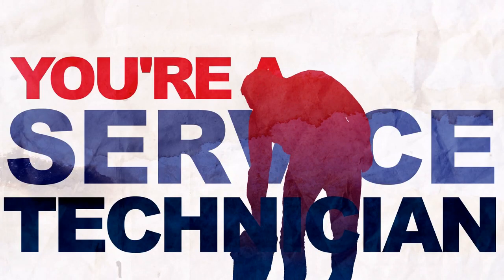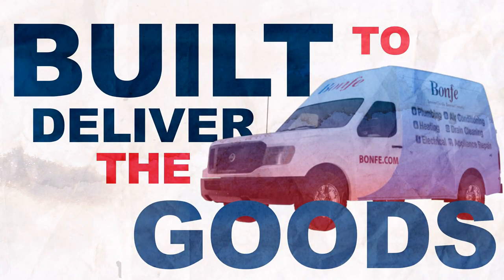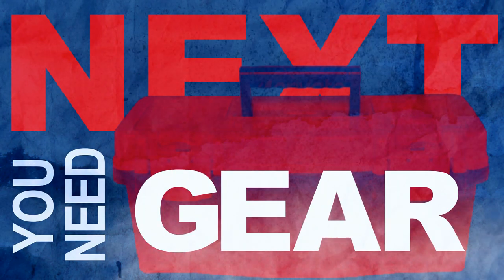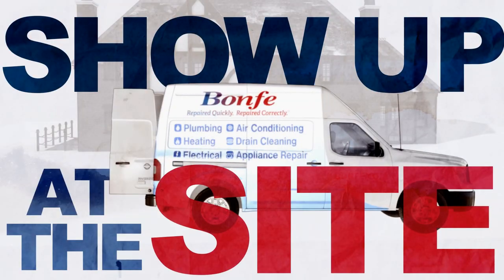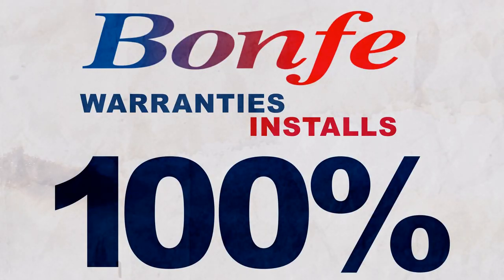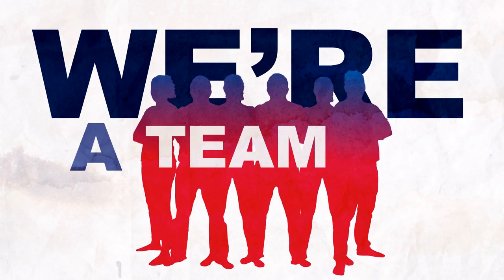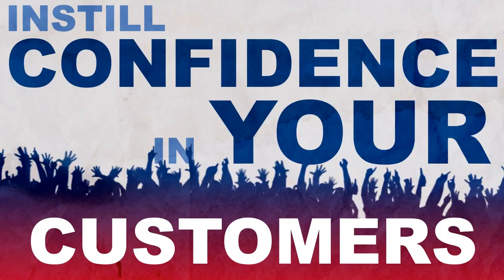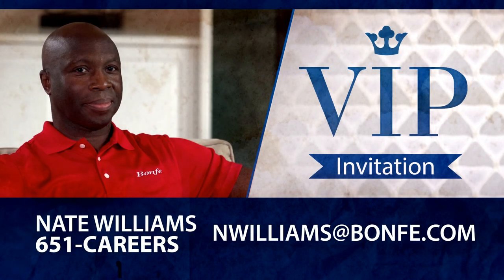Become A Bonfe Technician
We only hire the best. For us, the best means two things: we hire professionals that get the job done right the first time, no corner-cutting. And second: we’re a team that pulls together, helping each other grow personally and professionally. If you’d like to join an established and growing family business that looks out for its own, get in touch with us.